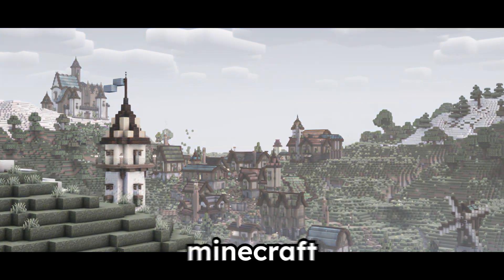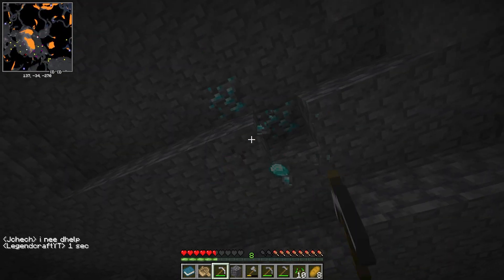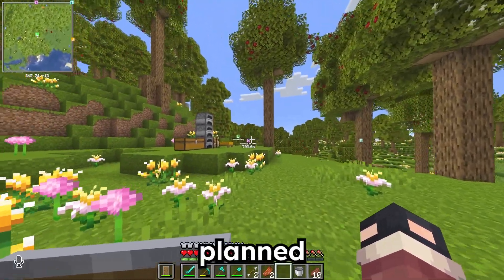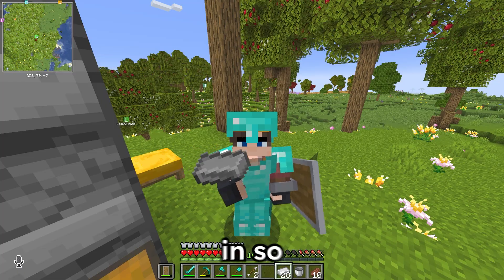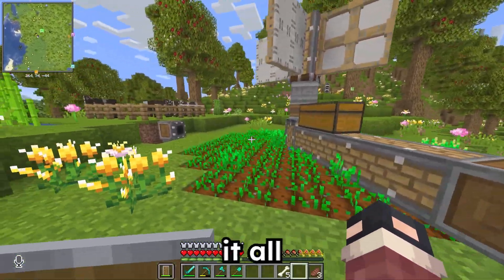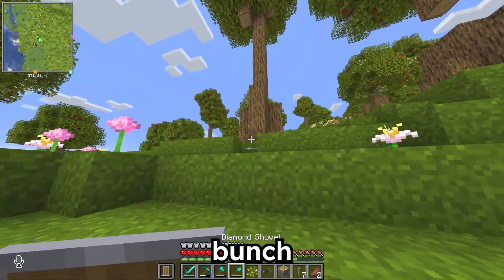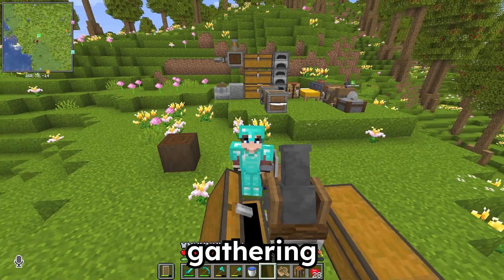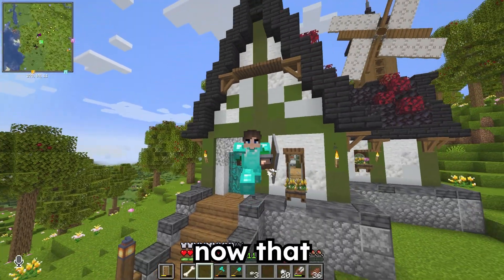I Survived 100 Days with the CREATE MOD in Survival Minecraft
I Survived the CREATE MOD in Minecraft Survival because for the first time ever I am trying modded on a brand new SMP! We use create mod features like windmills and water wheels and mine tons of diamonds. Dont worry, my minecraft hardcore world will be back soon! I survived over 100 days in this episode.
This series is inspired by Wadzee, sandiction, fwhip, farzy, Wunba and Beppo Hardcore Minecraft Series, as well as Mumbo Jumbo and Grian on the Hermitcraft server. However, instead of it being Wadzee, sandiction, Beppo, Mumbo Jumbo or Grian, it's actually just Legendcraft. I didnt steal this from saltyy! I like to make Giant Mega Builds, and this is similar to a Custom Minecraft Challenge video, except the Custom Minecraft Challenge is to survive. You could call this Minecraft, But Hardcore.